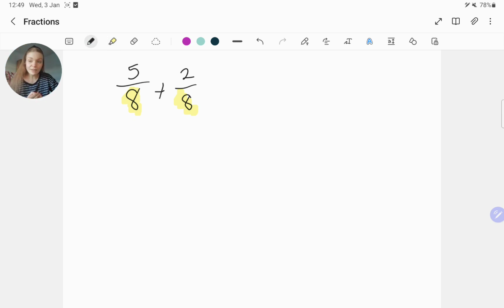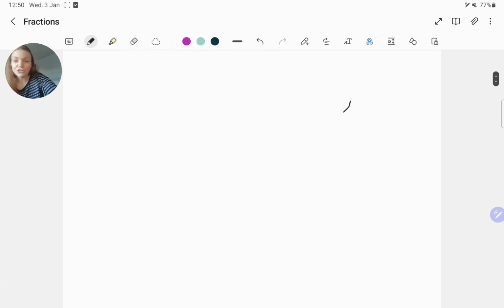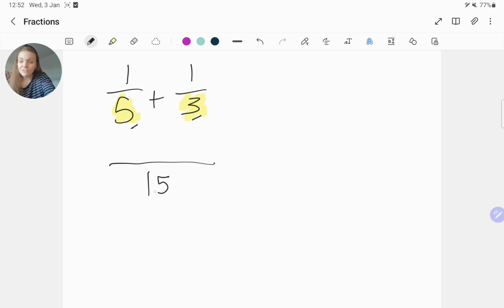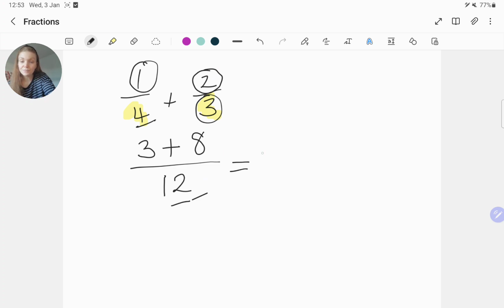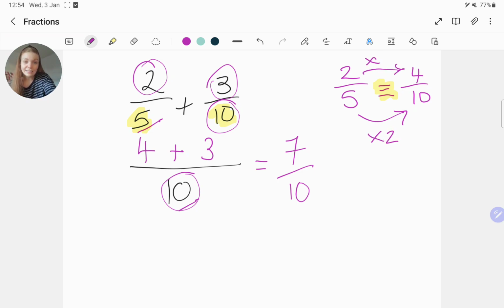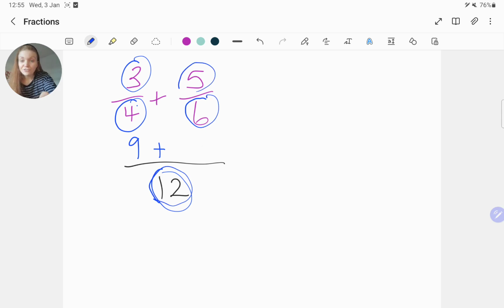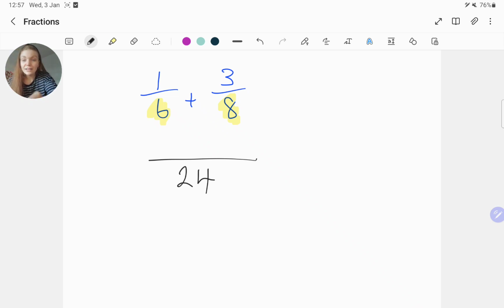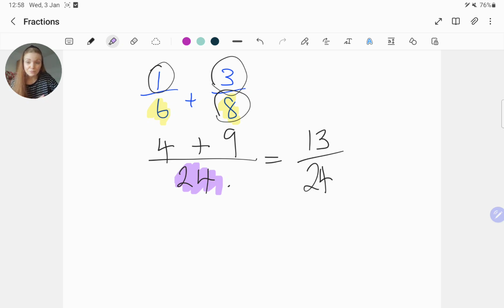Adding Fractions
Adding fractions through gaining a common denominator.